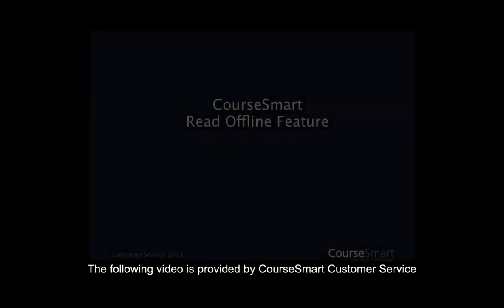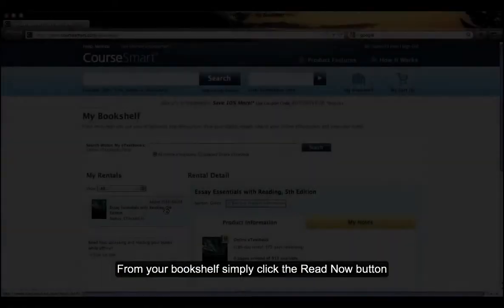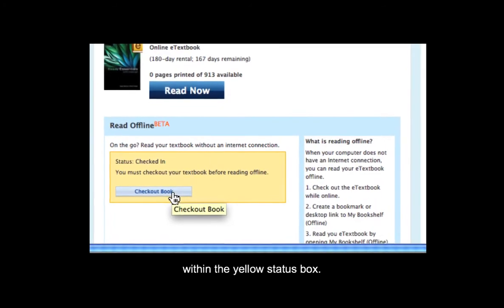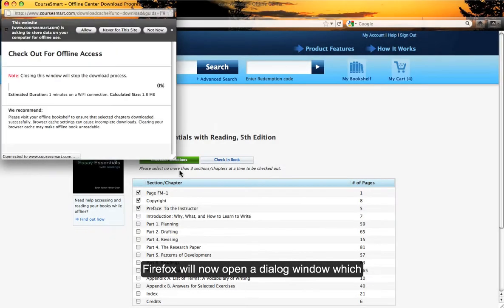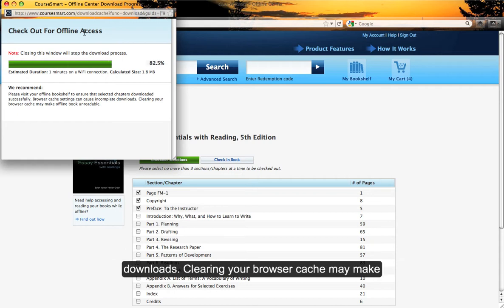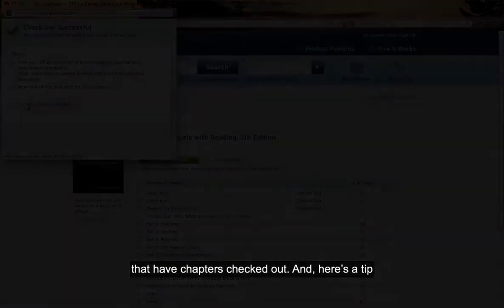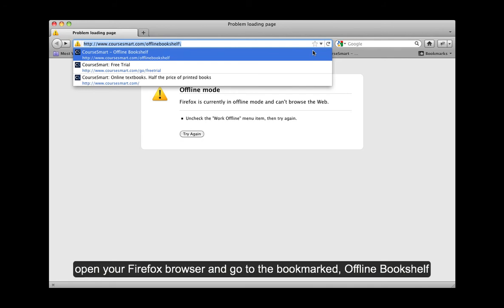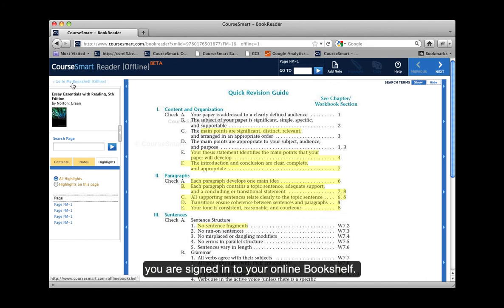CourseSmart Offline Reading Feature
CourseSmart Offline Reading Feature. A 3 minute video describes how to use the feature to transfer e textbook data to read without an internet connection. Check out by chapter or the entire book to read anytime, anywhere! to find your books.